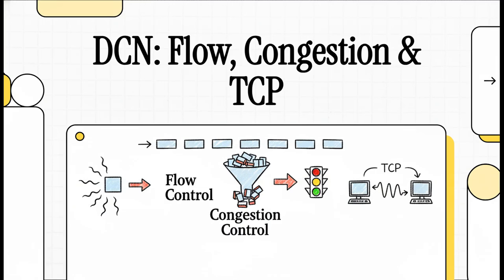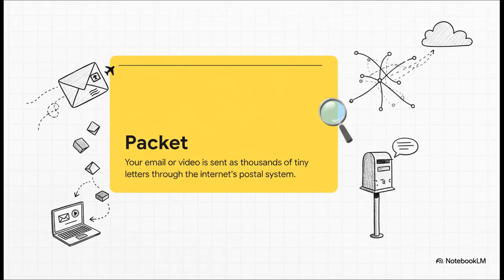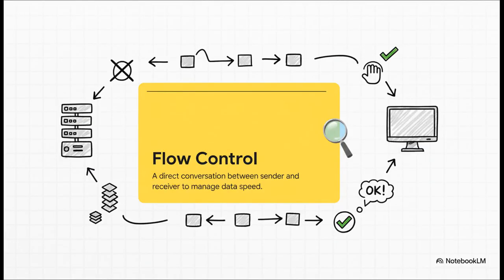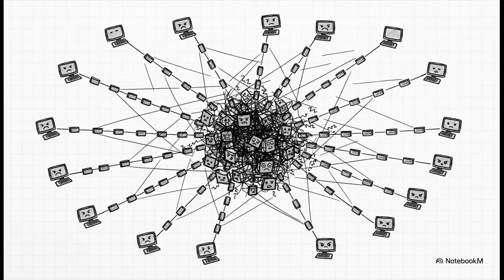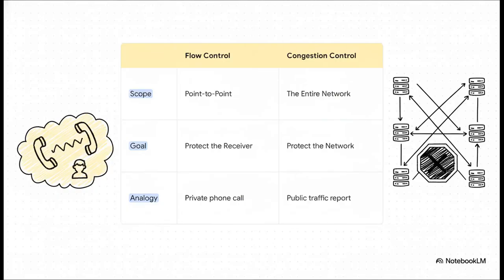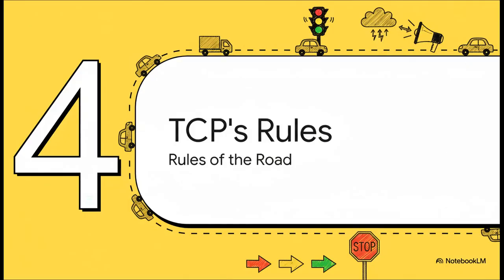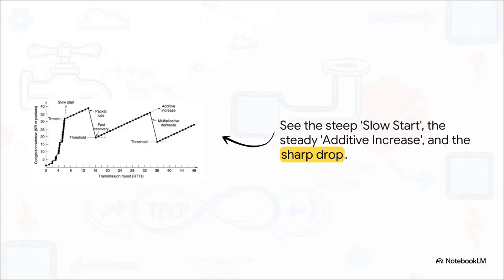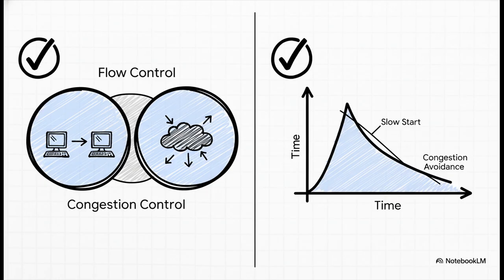How Data Travels Safely | TCP, Flow & Congestion Control Explained (DCN pt.3)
How does the internet send data without losing it or getting overloaded?

This video explains important networking concepts like TCP, Flow Control, and Congestion Control in a very simple and beginner-friendly way.

In this video, you will learn:
- What is Flow Control (sender vs receiver speed)
- What is Congestion Control (network traffic problem)
- Basics of TCP (Transmission Control Protocol)
- How TCP manages data transmission
- Simple idea of Sliding Window
- Basic idea of congestion control techniques

This is part of a complete networking fundamentals series designed to make difficult topics easy to understand.

📚 Upcoming topics:
- IP Addressing
- Routing and BGP
- ARP and Data Link Layer